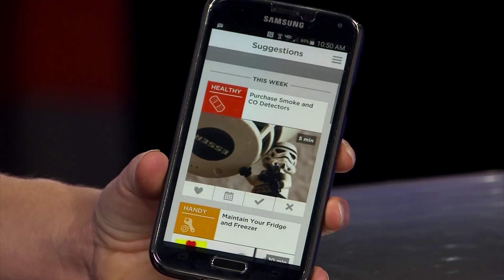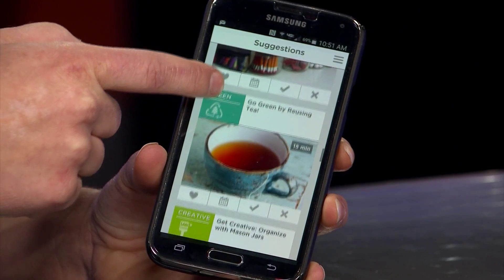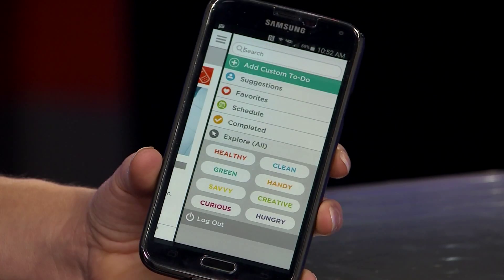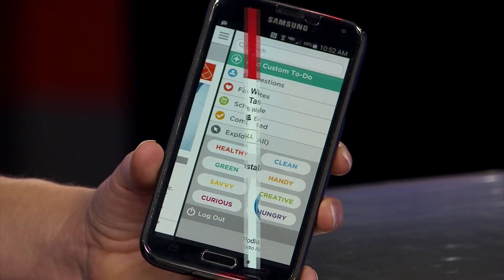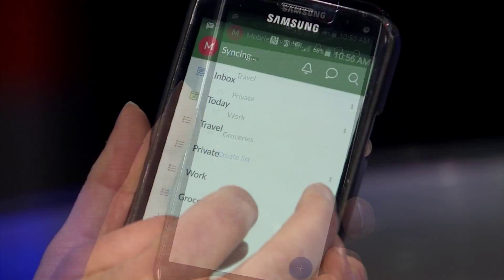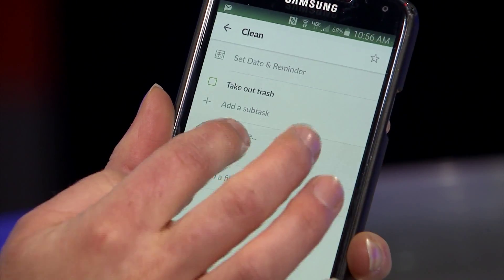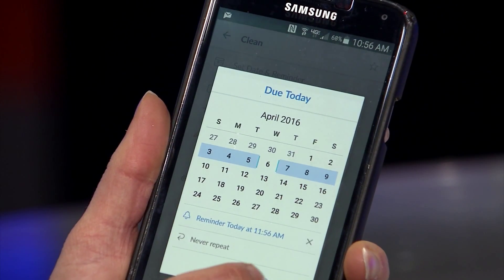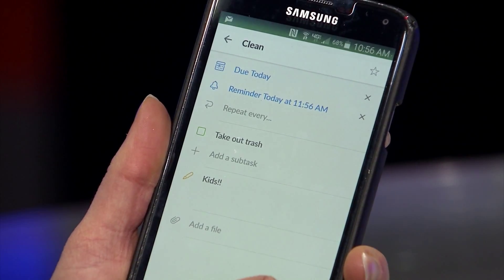Spring Cleaning Apps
Get organized, make lists and go green with the help of a few apps!